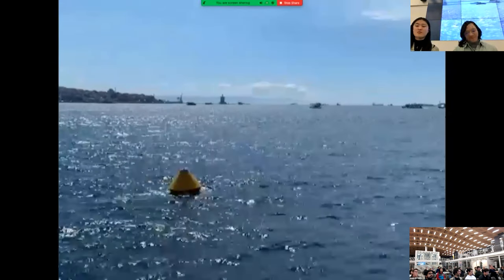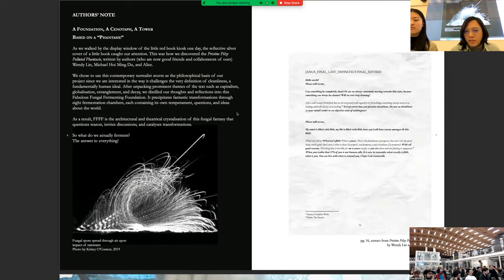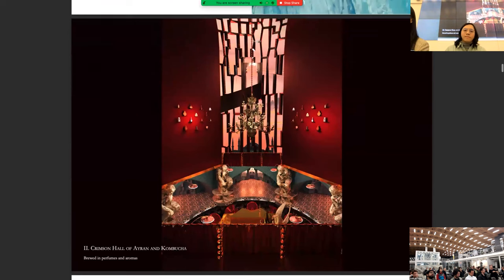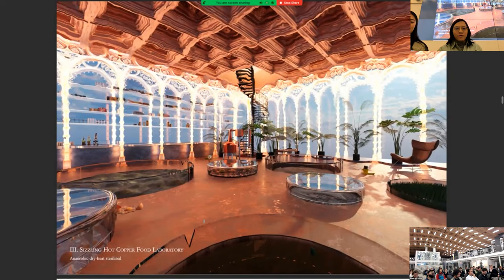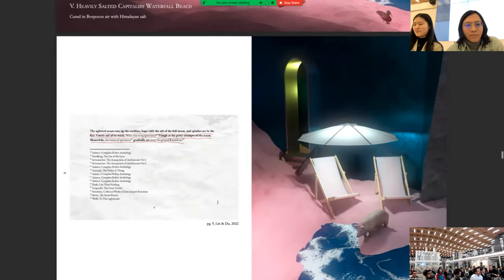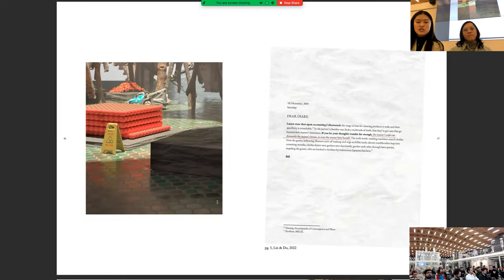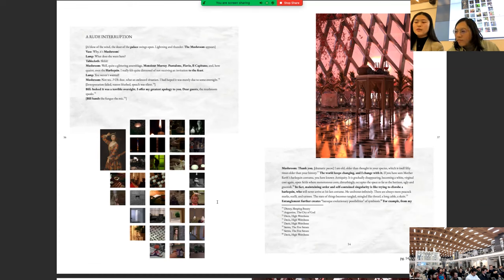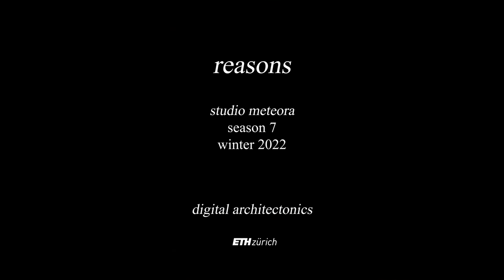Reasons, Wendy Lin, Hoi Ming Du, Fabulous Fungal Fermenting Foundation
Wendy Lin, Hoi Ming Du
Fabulous Fungal Fermenting Foundation
Studio meteora, Autumn Semester 2022